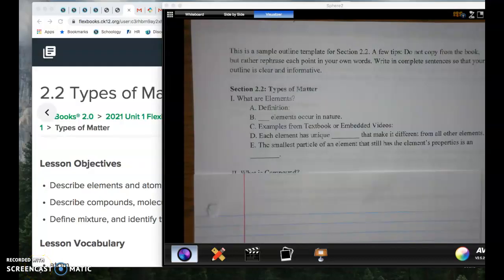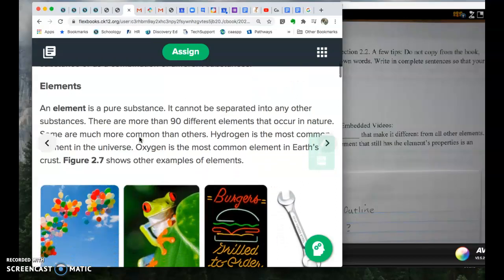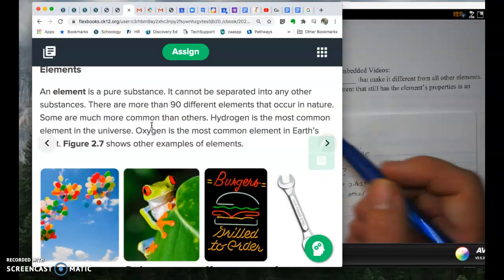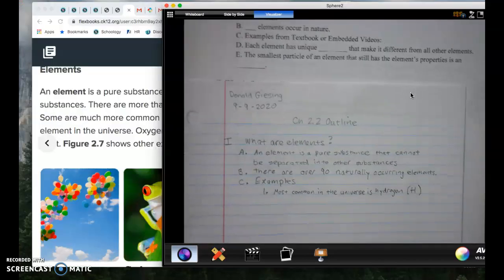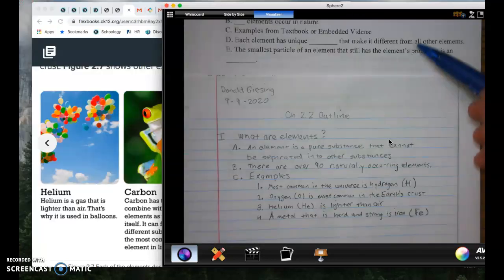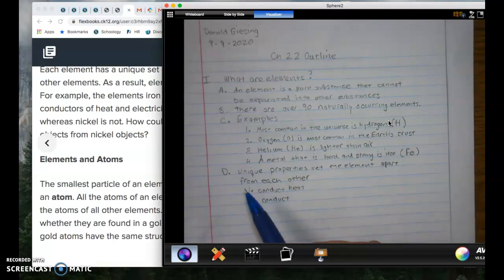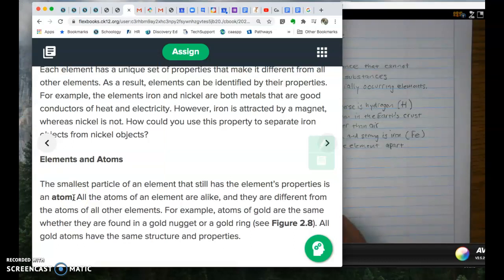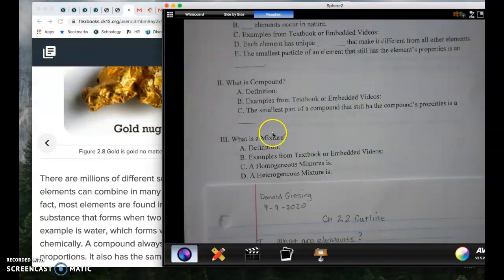U1 Ch 2.2 Outline